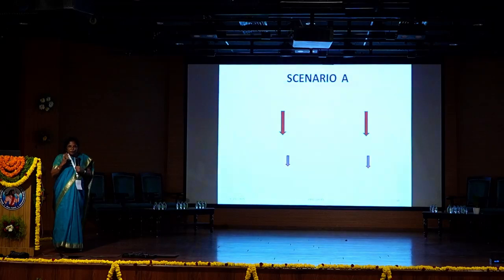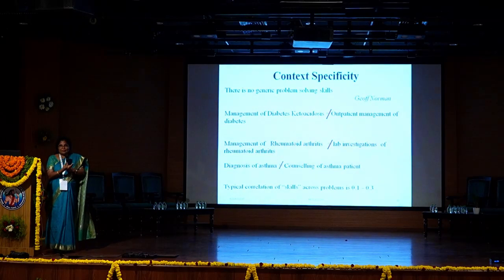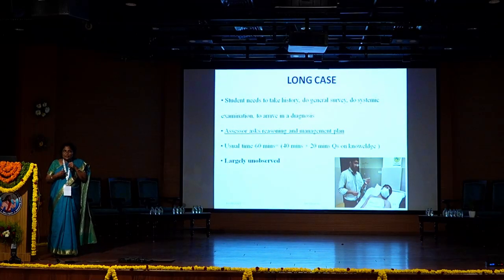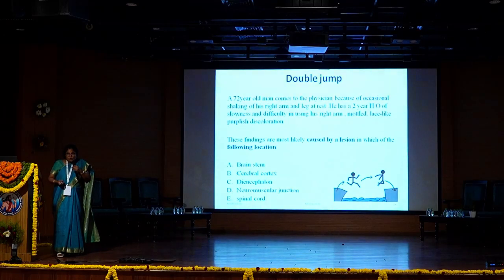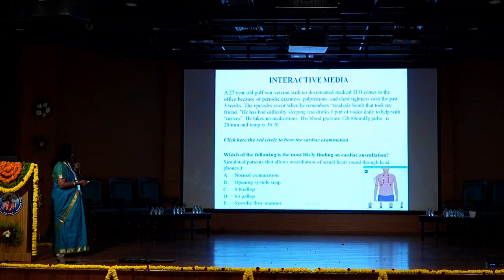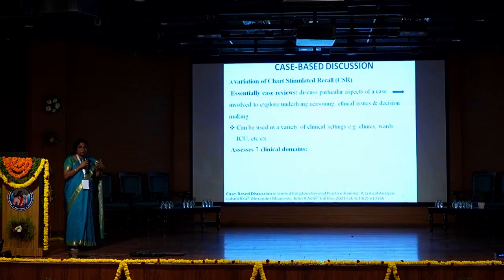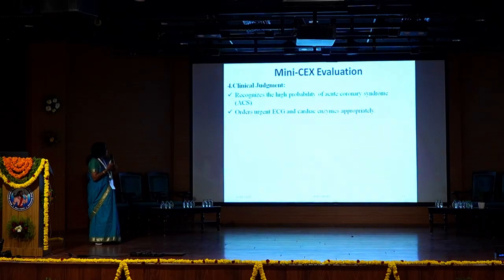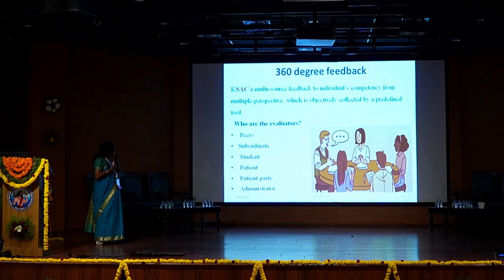Designing cases for effective assessment in the Clinics Dr Margaret Shanthi